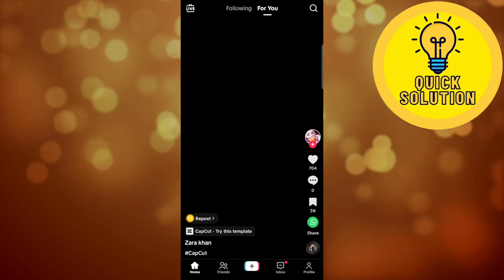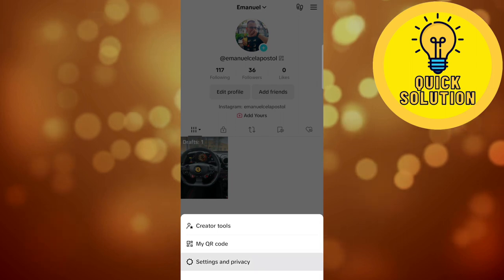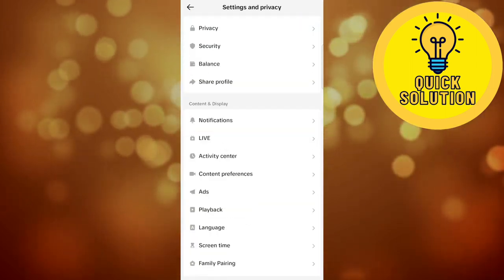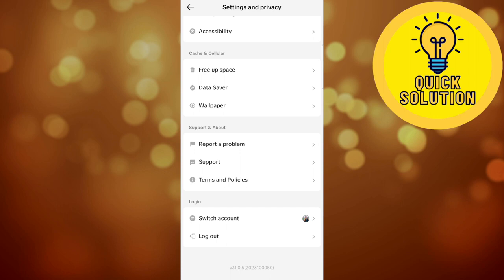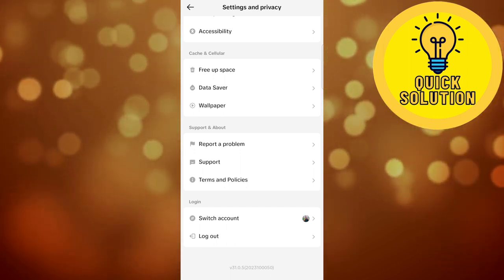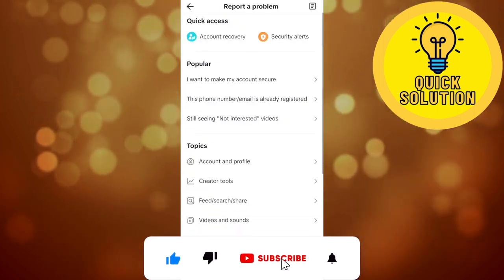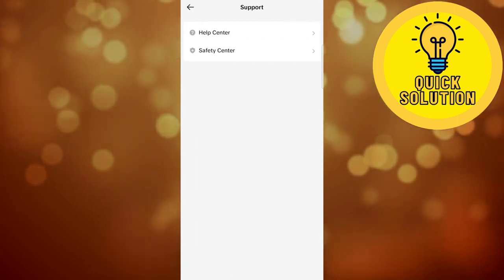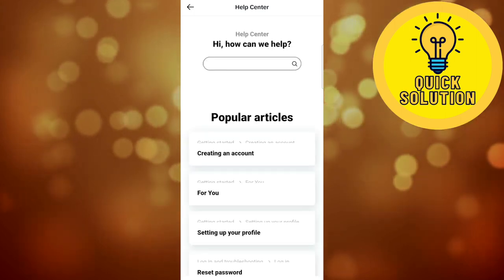3 WAYS HOW TO CONTACT TIKTOK CUSTOMER SERVICE 2026! (FULL GUIDE)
In this video, I show you three ways to contact TikTok support in 2026. Get help fast through the app, email, or official website.

0:00 INTRO
0:05 TUTORIAL